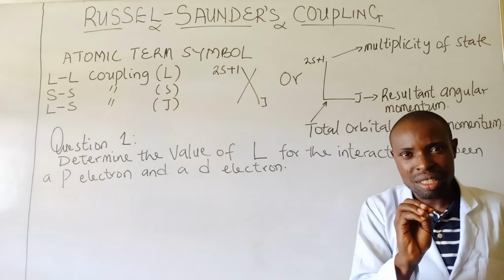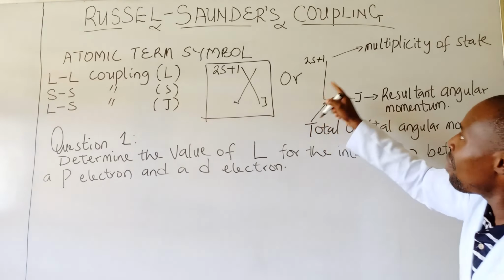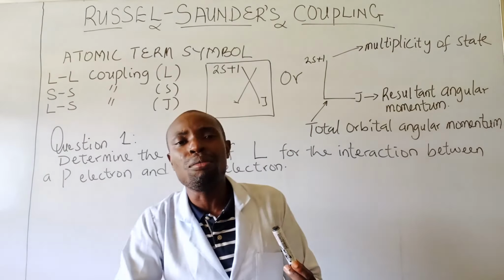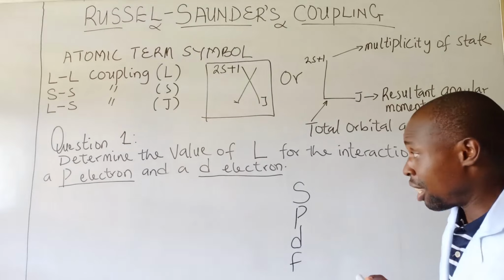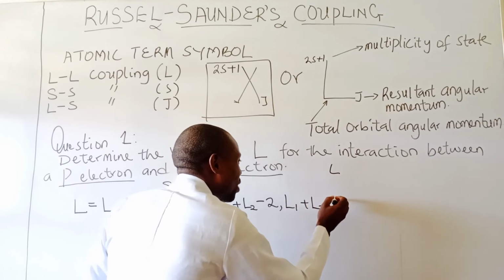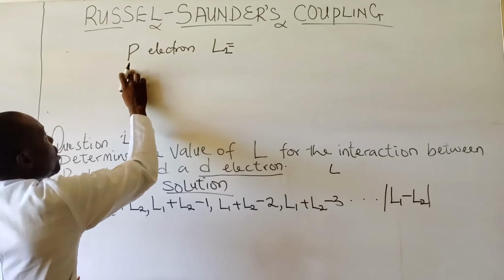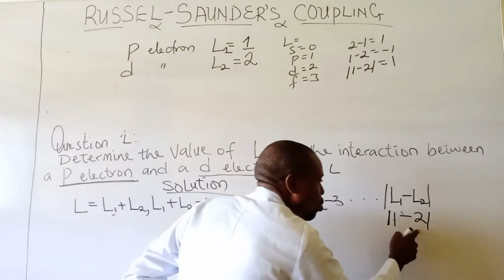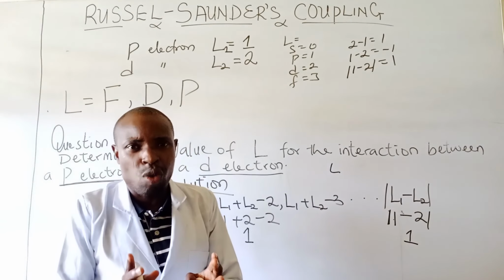Simple tricks for the understanding of RUSSELL -SAUNDERS COUPLING